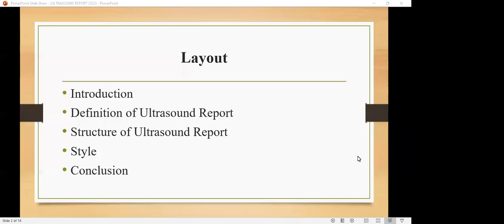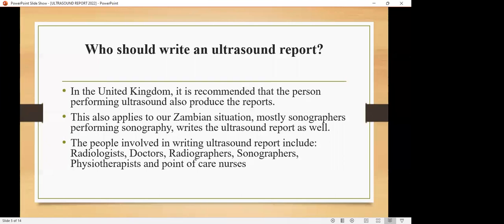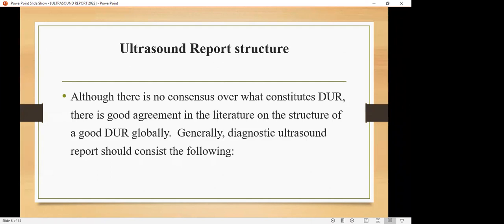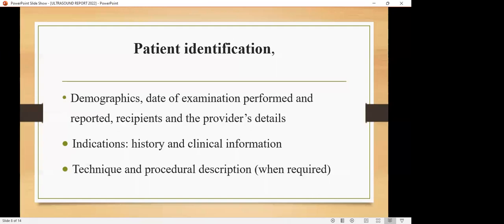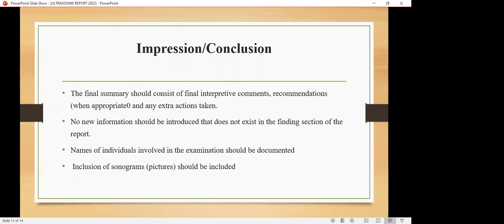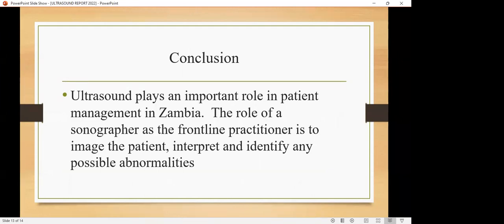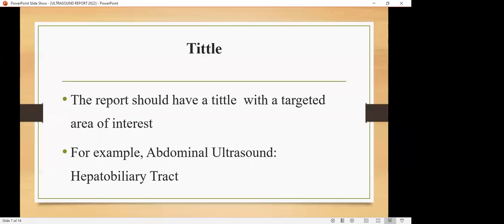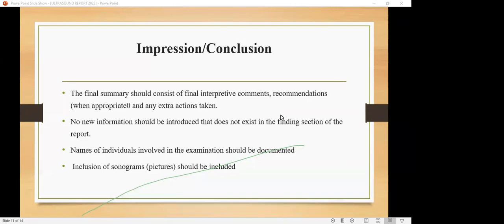Ultrasound Reporting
Presented by Mrs Helen Chitundu (UTH ,Zambia). This is a recording courtesy of Radiological Society of Zambia bi monthly CPD presentation . Talk was given on 10/08/2022